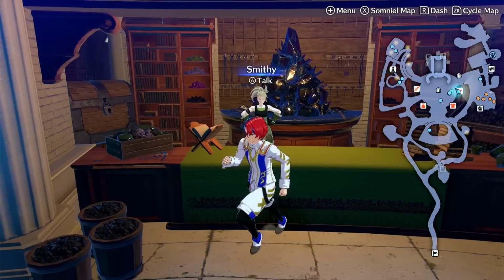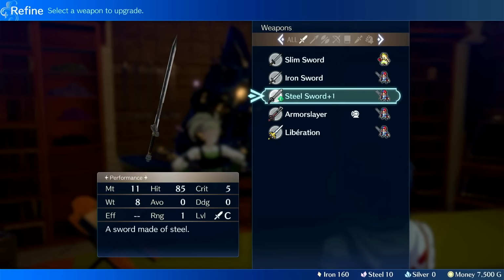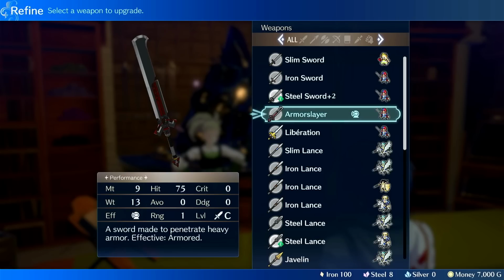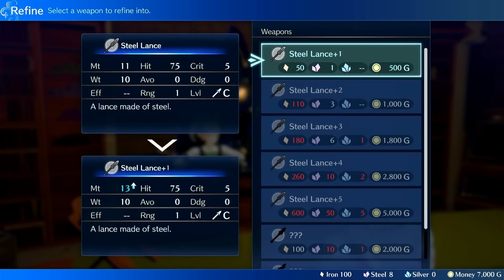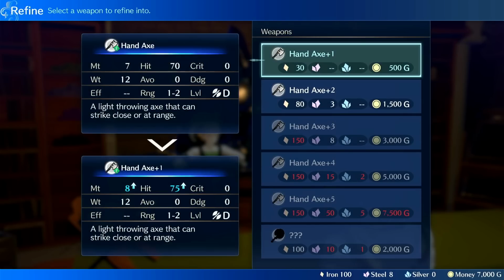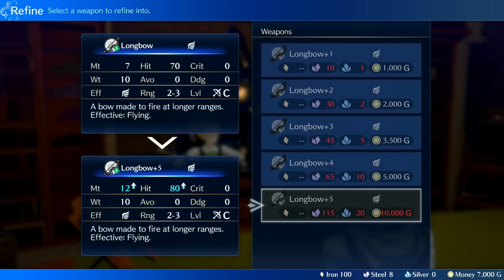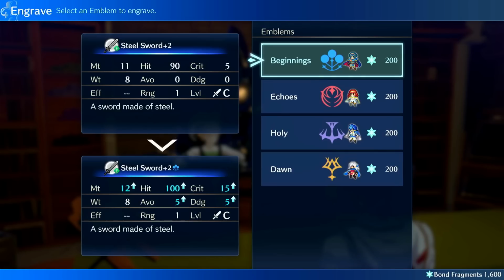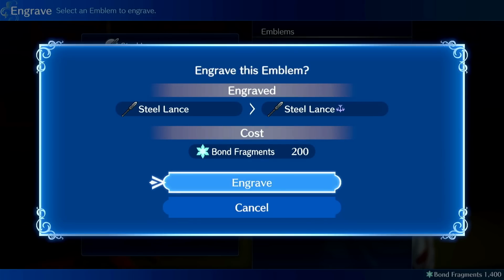EARLY UPGRADE GUIDE Maddening.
Which Weapons should you upgrade early on in Fire Emblem Engage? In this video I go over the early game engravings and which weapons are worth upgrading. I also outline the stats and why you should or shouldn't upgrade certain weapons.